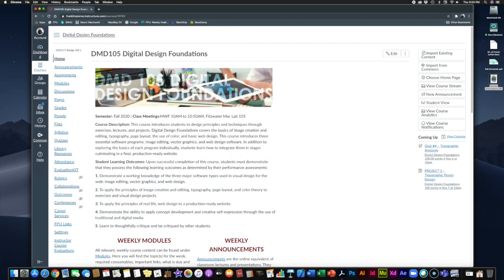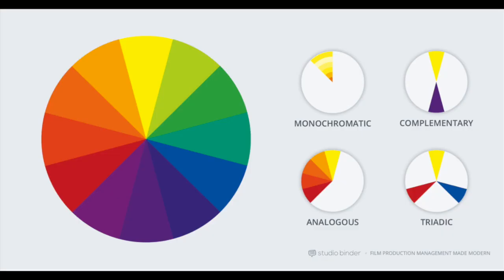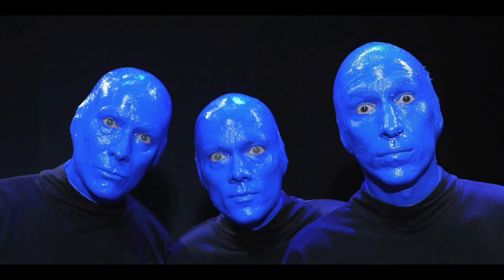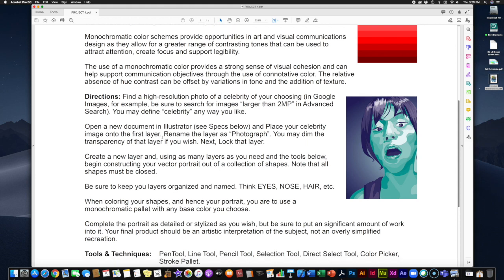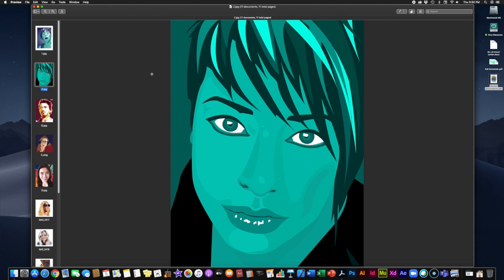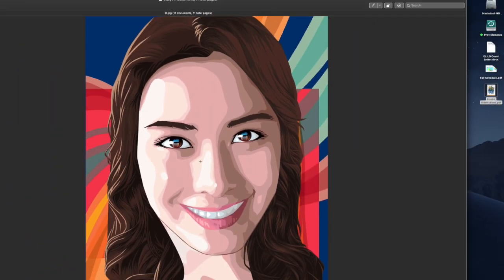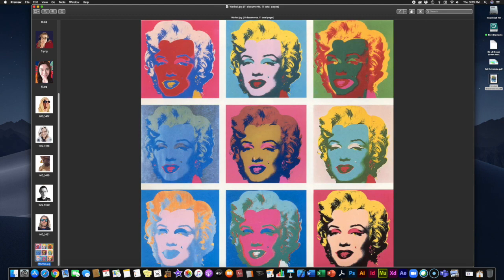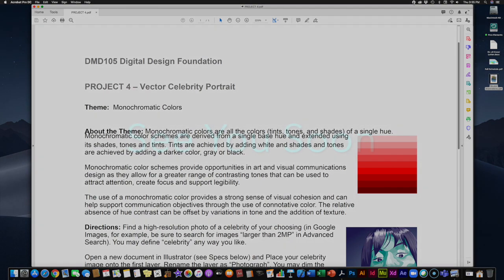DMD105_WEEK 12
This video is about DMD105_WEEK 12